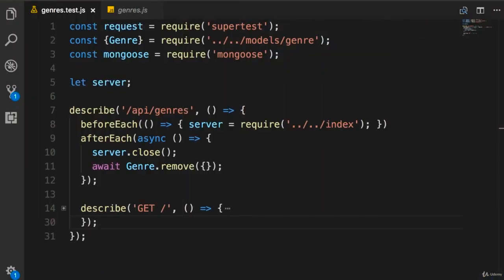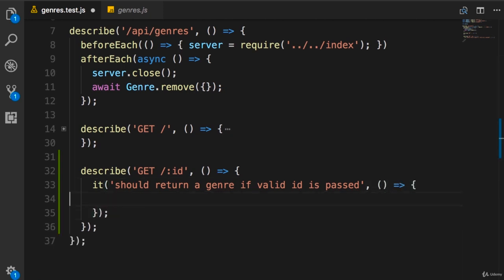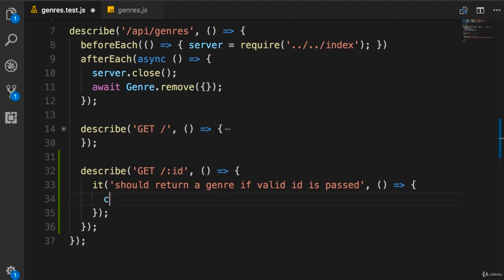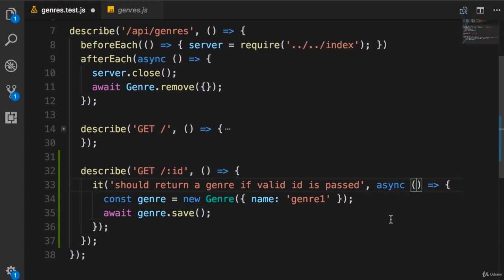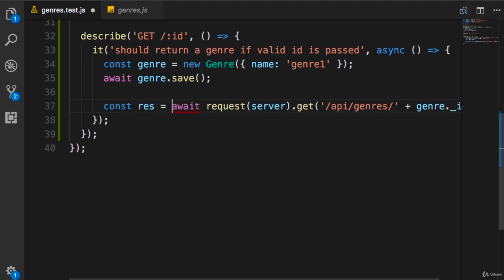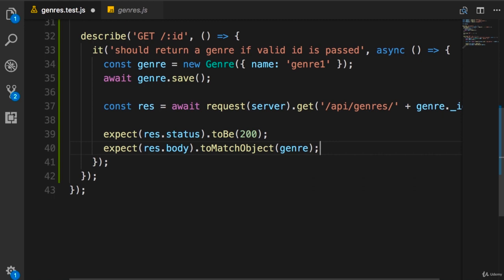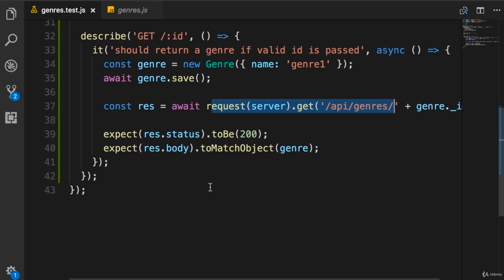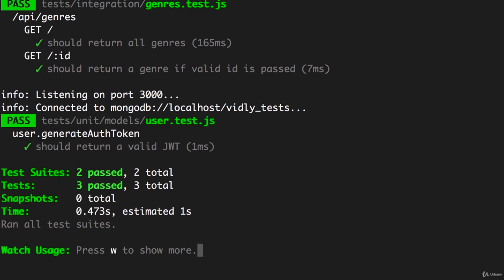Node.js #174 - Testing Routes with Parameters [By Mosh Hamedani]